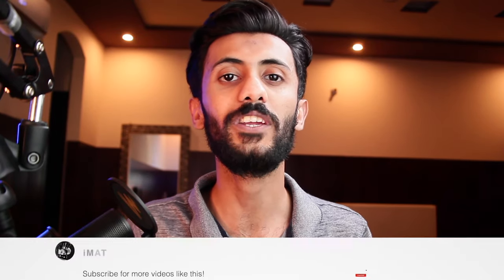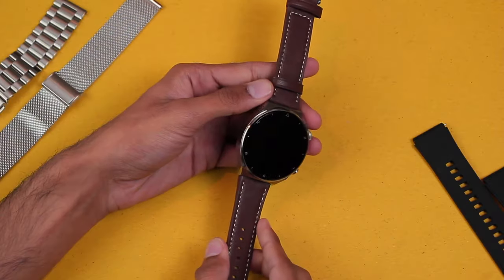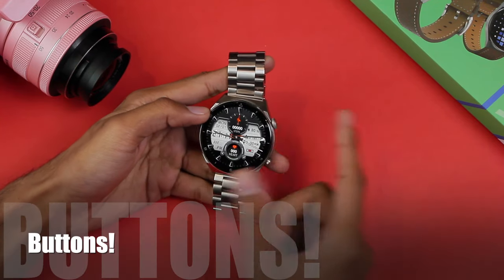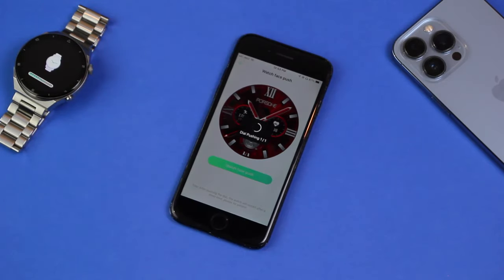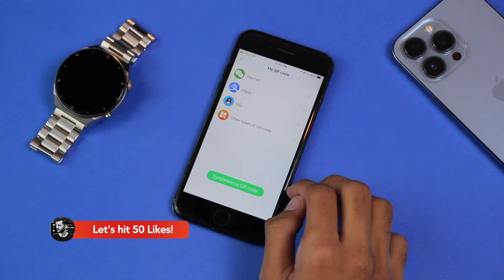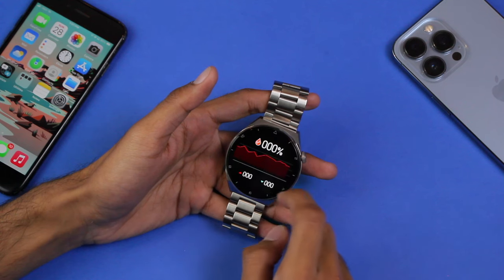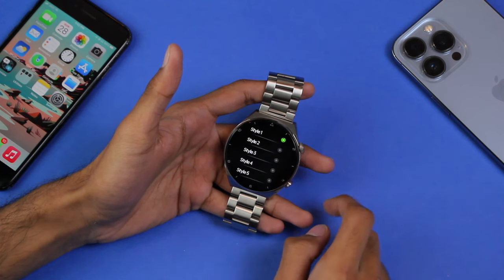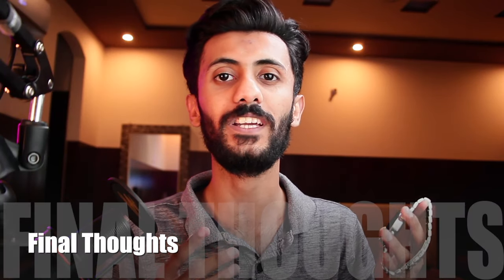UNBOXING DT3 PRO MAX - Round Dial, 1.45" Screen, Bezel-less Display!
In this video, I am going to unbox the DT3 Pro Max. It is a round dial smartwatch with 1.45" Bezel-less screen. It comes with many great options. The seller also sent out extra straps so it is easy for you to decide that which one should you choose! Watch the video to find out more about it!

Purchase DT3 Pro Max
Visit the DT. NO. 1 Store for more awesome products

00:00 Intro
00:26 Unboxing
00:37 First Impresssions
00:59 Straps
01:27 Let's turn it ON!
01:36 Built-in Watch Faces
01:42 Gestures
01:59 Buttons
02:16 Menu Styles
02:35 Watch App
02:40 Custom Watch Face (Dial Market)
02:55 Custom Watch Face (Gallery)
03:08 Other App Features
03:46 Bluetooth Calling
03:54 All Features
06:04 Final Thoughts
06:30 End Screen

Camera: CANON 550D
Mic: MAONO PM471 USB Microphone
Video Editor: Final Cut Pro